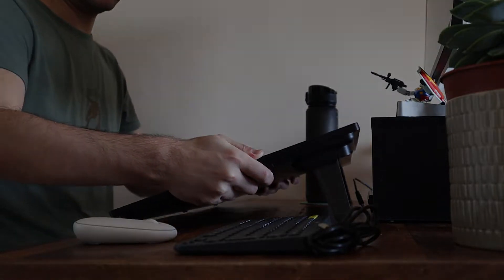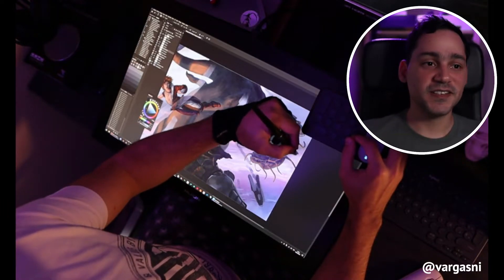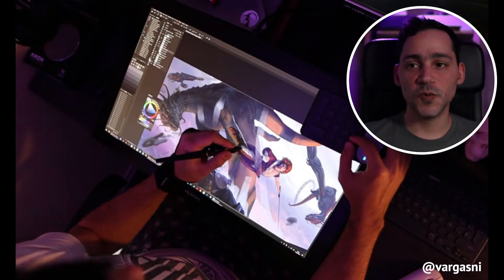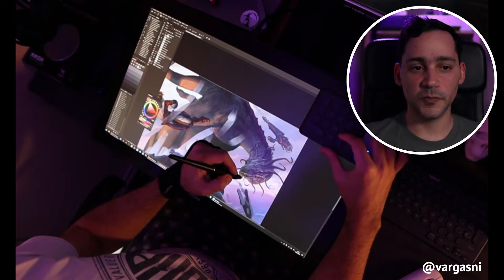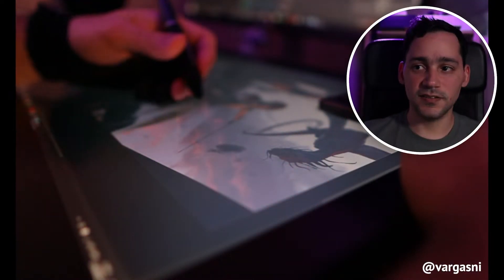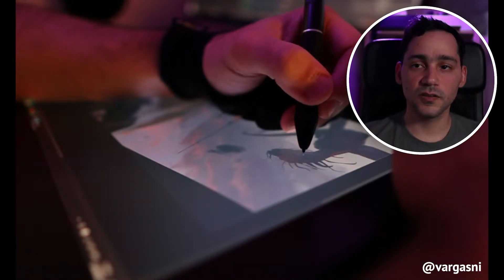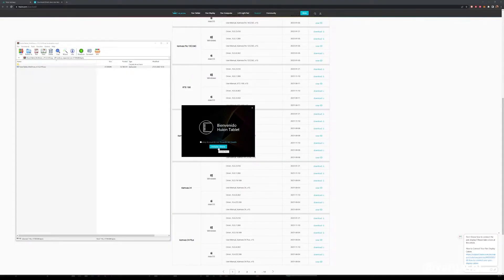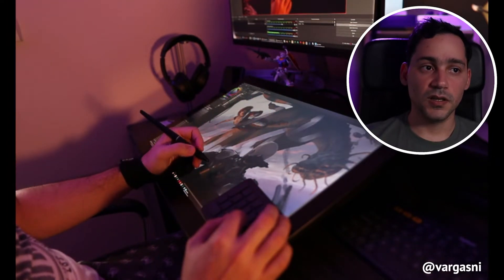Review de la Pen Display Huion Kamvas Pro 24 (4K)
FOR ENGLISH users:  make sure to activate the subtitles!

update:
Un usuario me ha comentado que dejando apretado el boton de encendido, sale un menú para controlar el brillo y demas controles de pantalla. Y que la causante de que no se ajusten bien los colores, es la tarjeta de video, con unos ajustes, lista para configurar por completo.